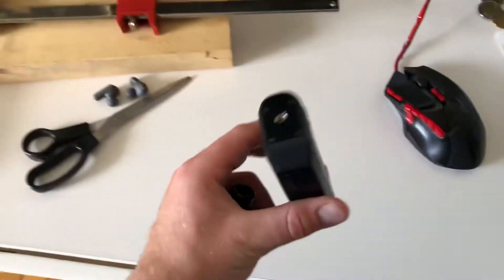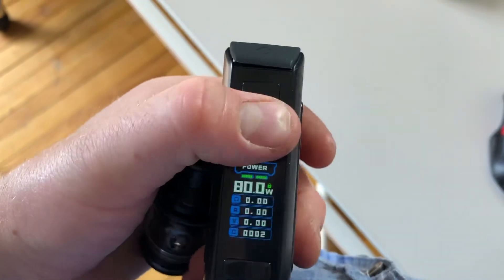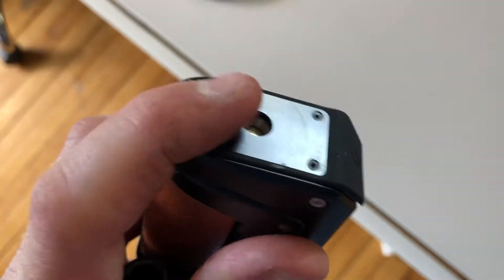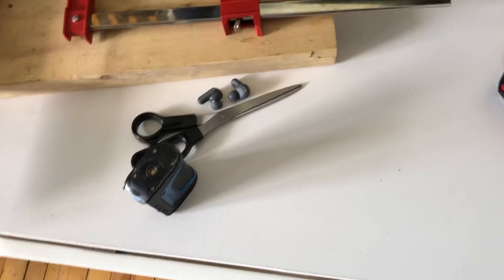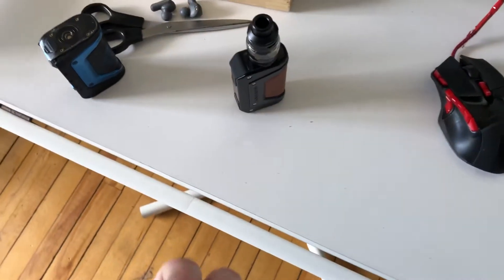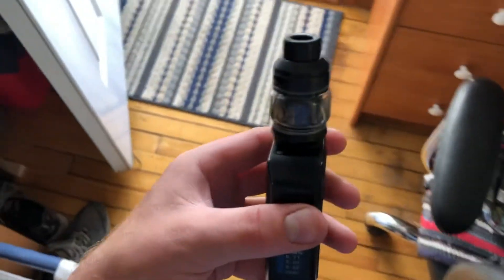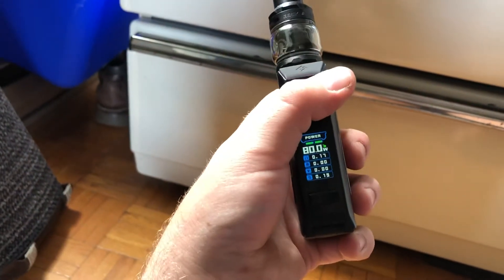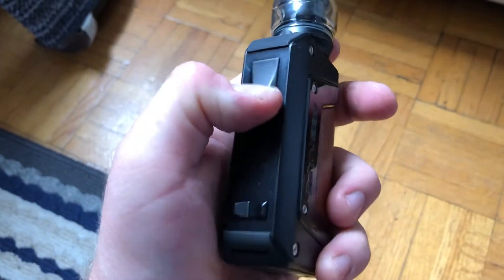GeekVape Legend L200 - Fixed the Split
Hey again here’s a final update it seems fixed for now.
Video also has a personal review midway.
This baby is NOT to be dropped. No Buy !
Legend Original was the real Indestructible Beast   this ones the Destructible Zeus !!!

/!\ USE OF THIS VIDEO IS PERMITTED TO ALL YOUTUBERS /!\
 please just link back to here and tell me so i can view :)

Geekvape Legend
Geekvape Legend 2
Geekvape L200
Zeus tank
Geekvape L200 Zeus Kit
Geekvape L200 Zeus